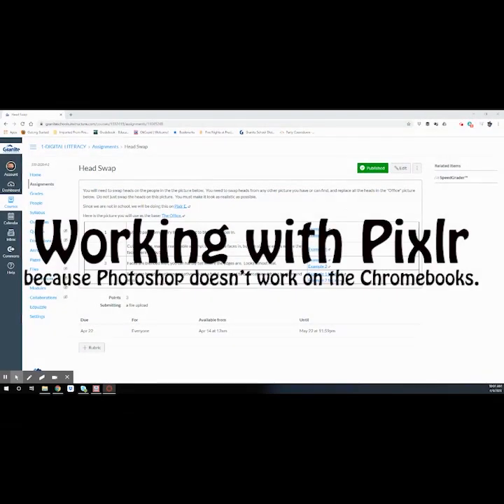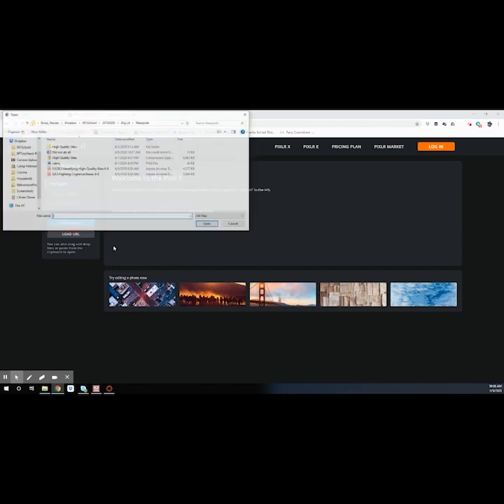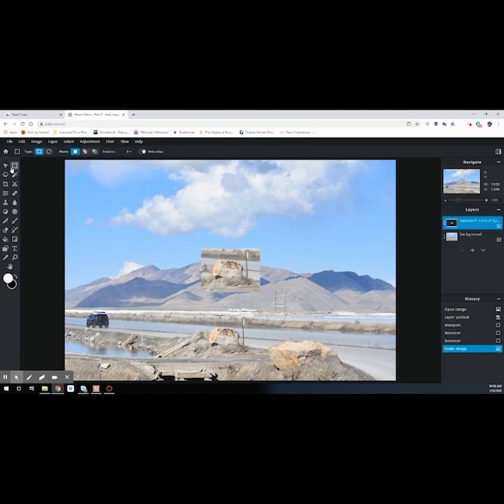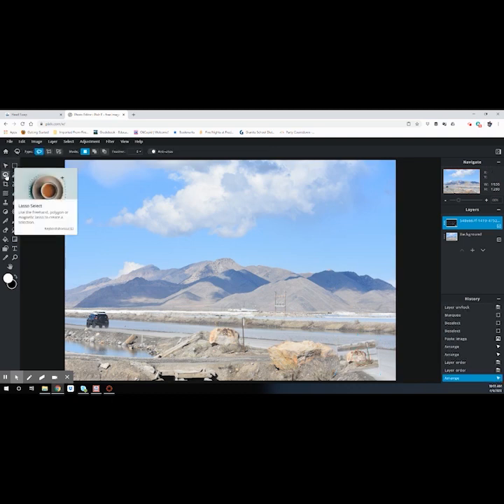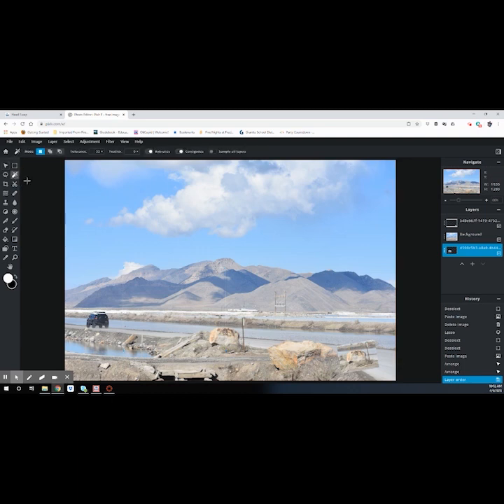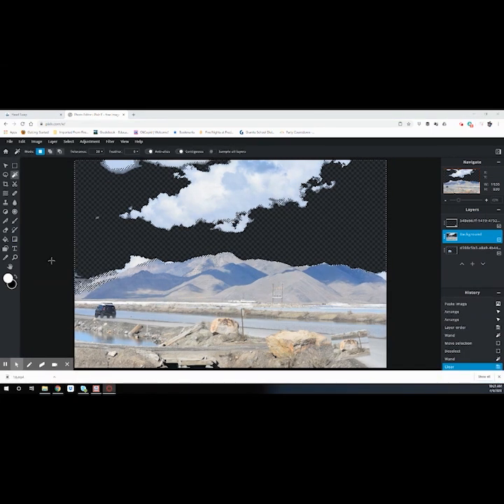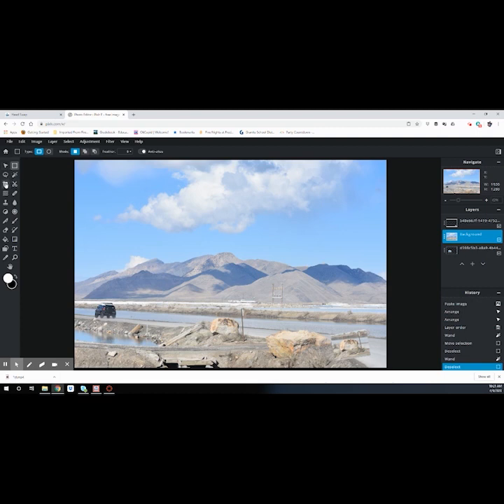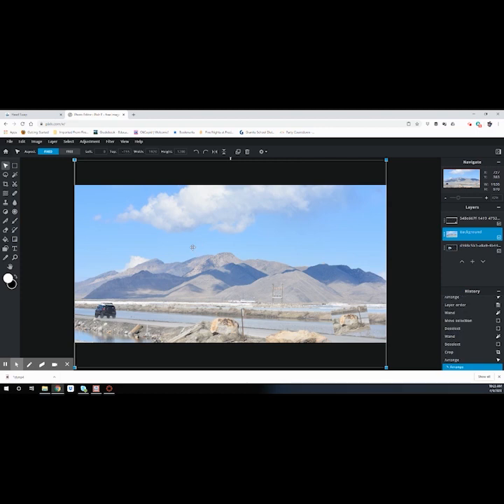Working With Pixlr, Part 1